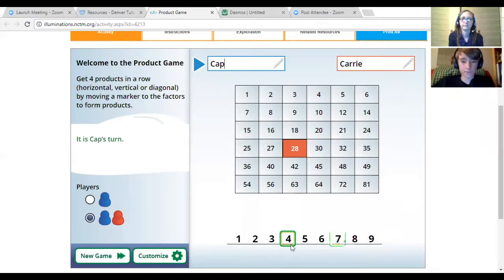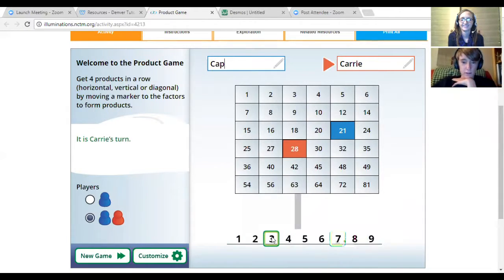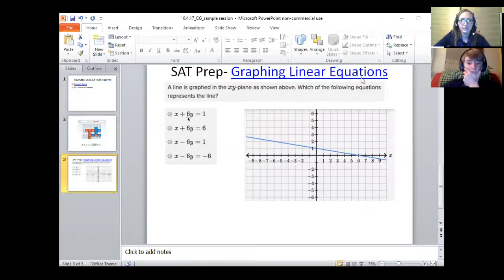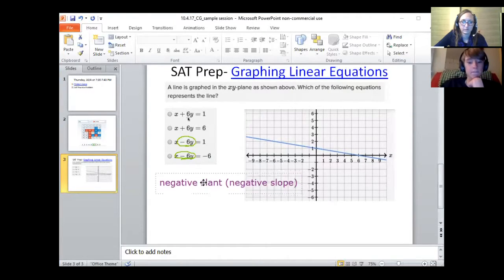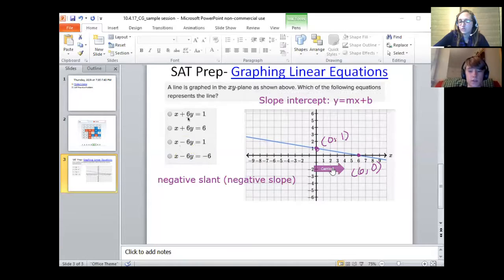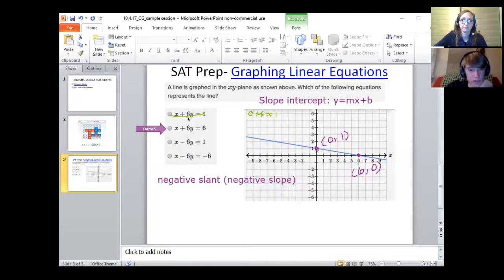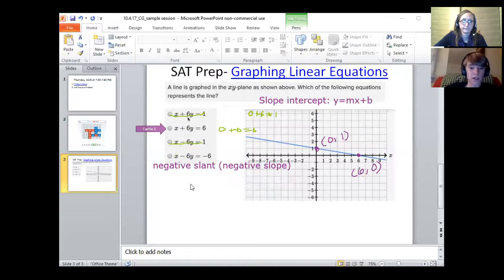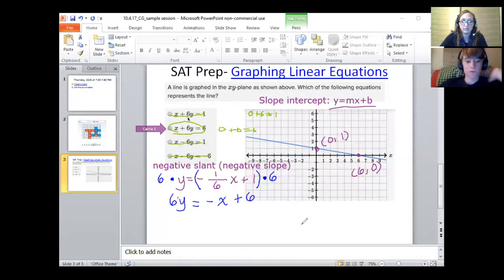Online Tutoring (High School Math #1)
In this sample session, I play the Product Game with a student using the shared screen and remote access feature.  Then, we work through an SAT math practice problem.